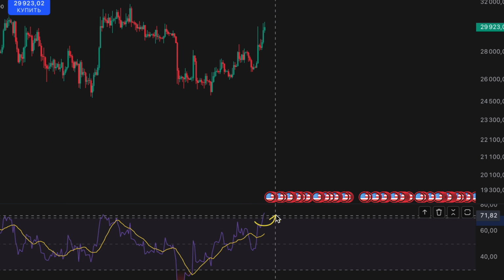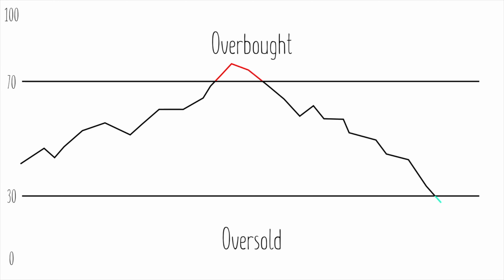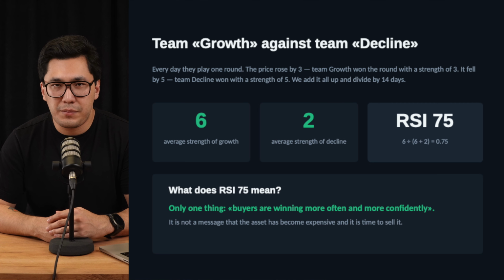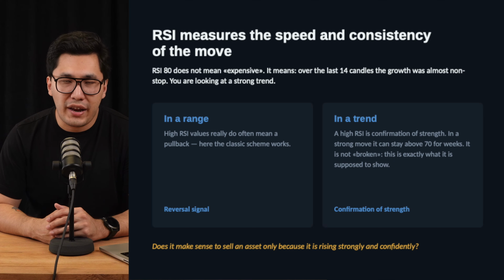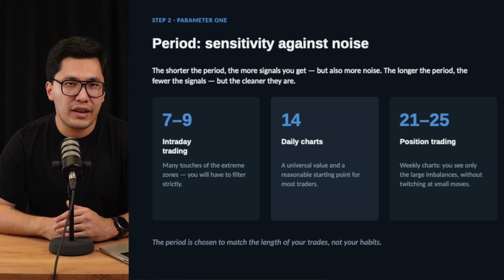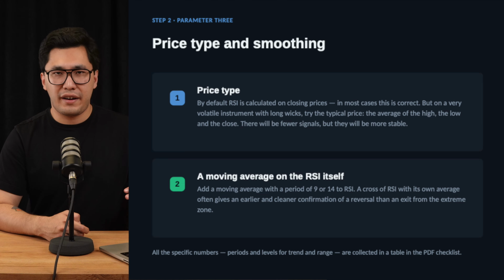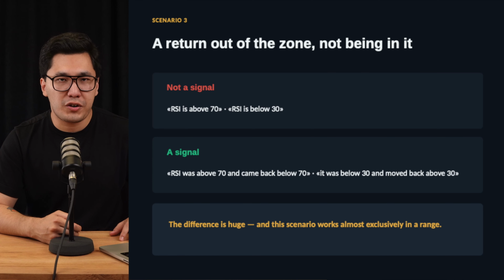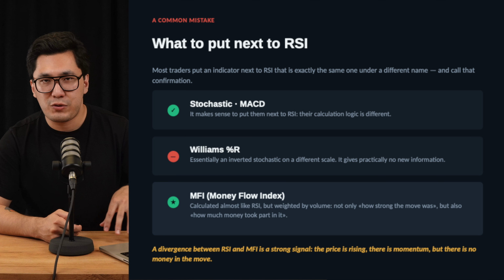You are using RSI Wrong ❌ (secrets of the RSI trading strategy)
The video plan:

1) Understand what the RSI is actually showing. Spoiler alert: It doesn't show that the asset is expensive or cheap. It shows something completely different, and when you realize this, half of your mistakes will disappear on their own.

2) Adjust the indicator to your market and your timeframe. The default settings are not dogma, they are the default from the 78th year book. I'll show you which parameters to change and by what logic.

3) Use the RSI only as a confirmation tool within the system. I will give you three specific operational scenarios where the RSI really gives you an advantage, and I will name situations in which you just need to turn it off.

Timecodes:

00:00 RSI Error
01:08 Lesson plan
02:03 About myself
02:59 What is the RSI
03:53 RSI in simple words
05:10 What the rsi shows
07:05 RSI setting
07:31 How to adjust the rsi
10:33 When the rsi is working
13:20 A common mistake
14:45 Summary

The author is not responsible for any materials mentioned in the video and is not responsible for any damages or losses related to any products or services mentioned in the video. Conduct your own research with due diligence about the company, product, or service mentioned in the video review.